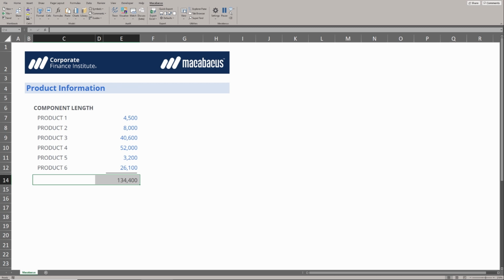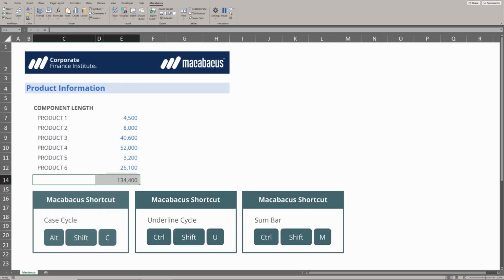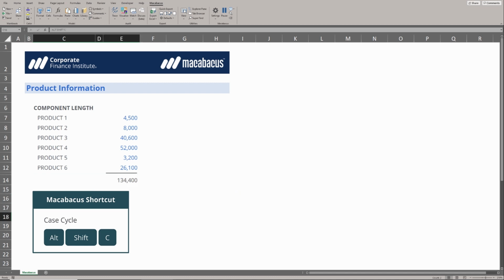Excel | Formatting Other Formatting Part 1 | Macabacus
Use the keystroke for the Case Cycle to cycle text through sentence, title, upper, and lower case. Cycle through underline styles using the keystroke for the Underline Cycle. The four native underline styles include single, single accounting, double and double accounting. The Sum Bar keystroke can be used insert and remove sum bars into the selected cells. Sum Bars use the default border color which can be customized.